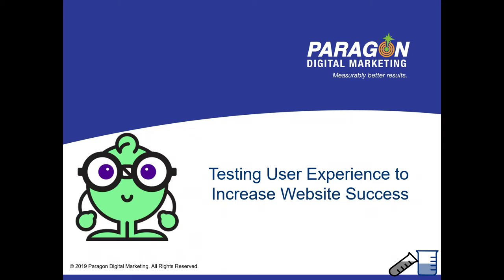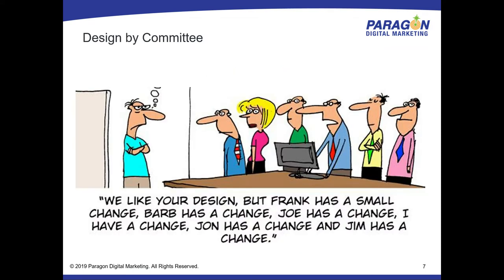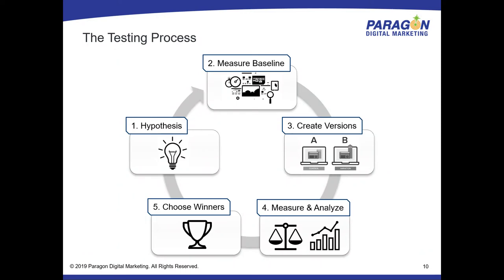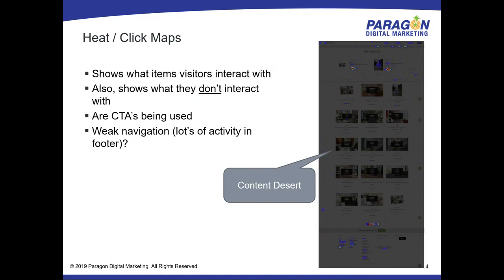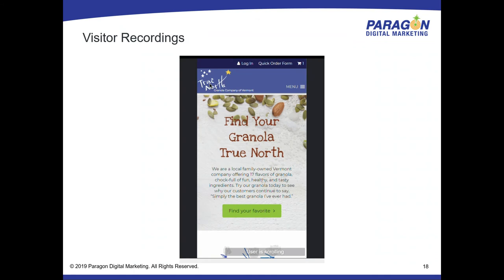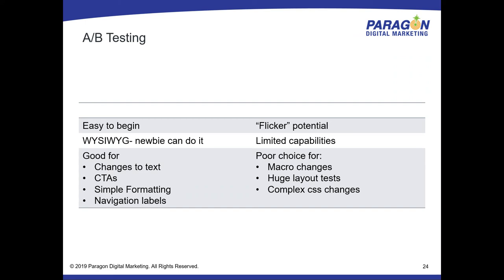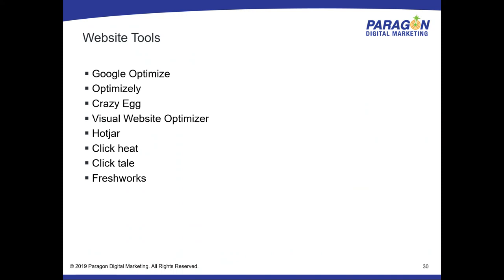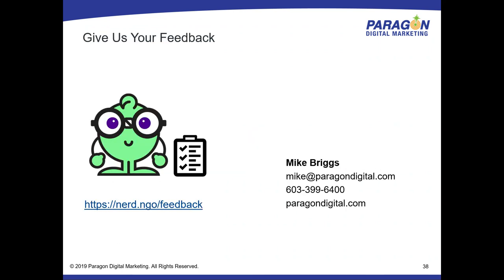Testing User Experience to Increase Success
Michael Briggs

All too often, once a site has been designed and built, all considerations about a user’s experience are set aside until the next design begins. But truly successful web sites (think Amazon) know that continued measurement and improvement are critical to success. Come learn about the most popular tools available to measure and improve your web site, from heat mapping, form mapping, to visitor recording and A/B testing, we’ll give you the tools you need to get started. Then we’ll also explore some common areas to jump start your own testing program. • Tool types and best uses • Platform reviews • What to test, when to test • Personalization tools